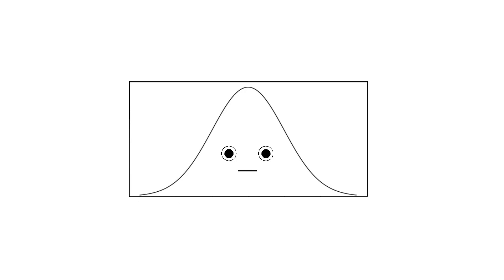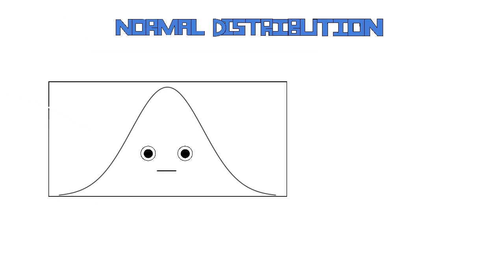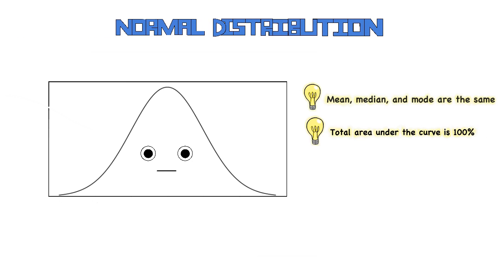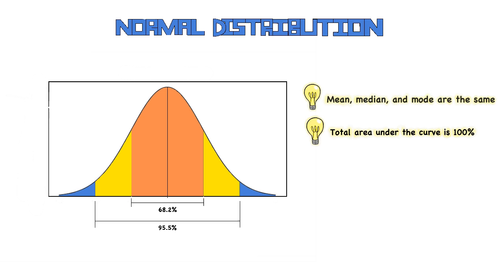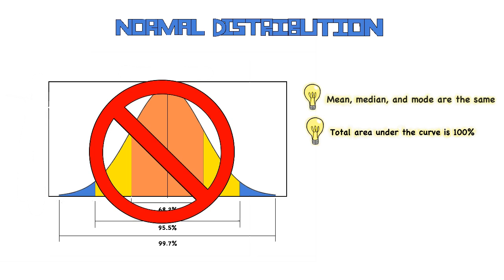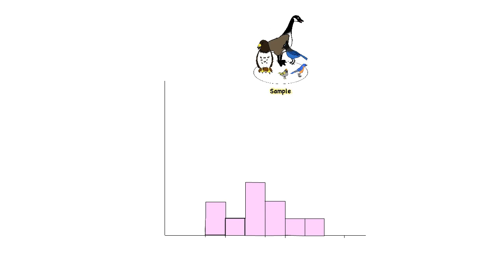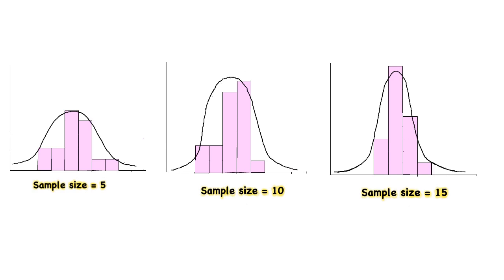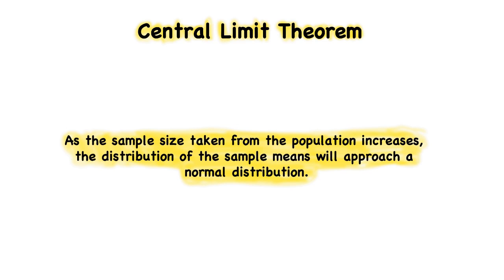The Central Limit Theorem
In statistics, how can one visualize large populations without sampling the entire population?